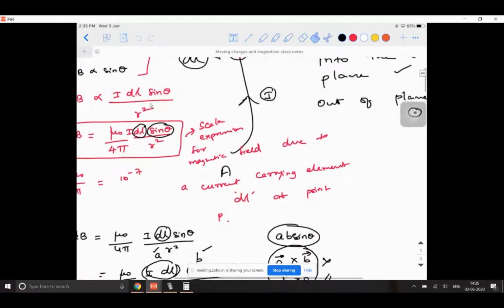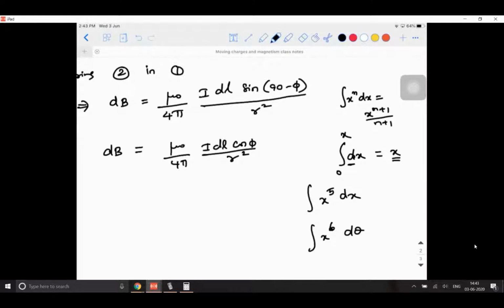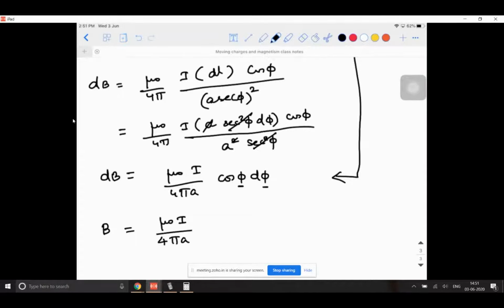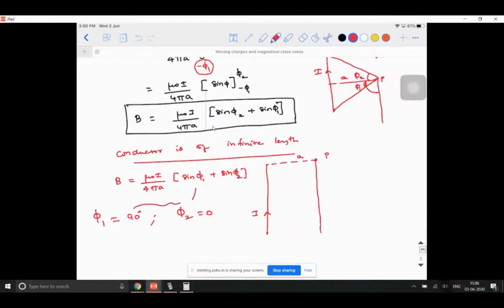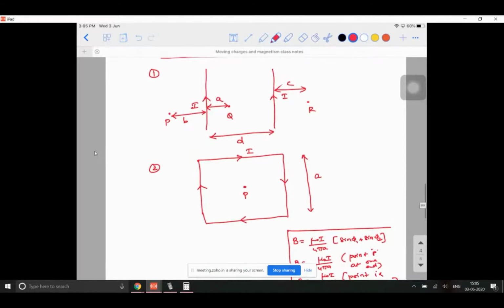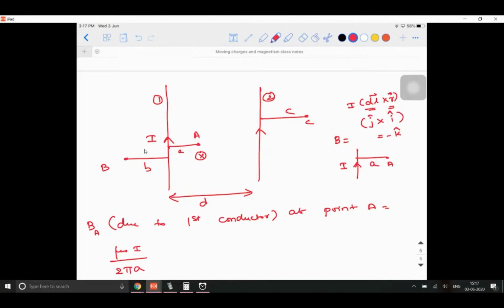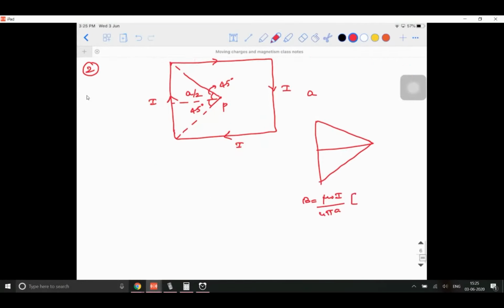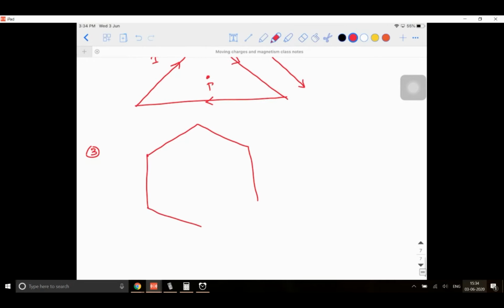XII Physics B1 Moving Charges & Magnetism 3rd June